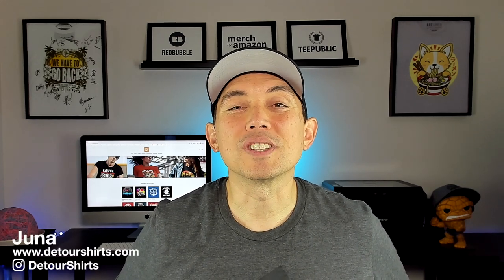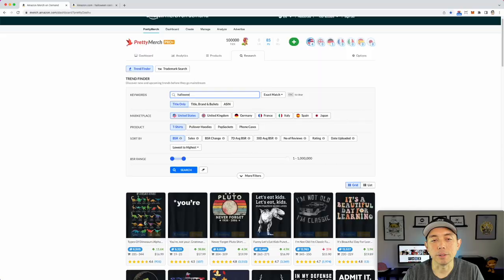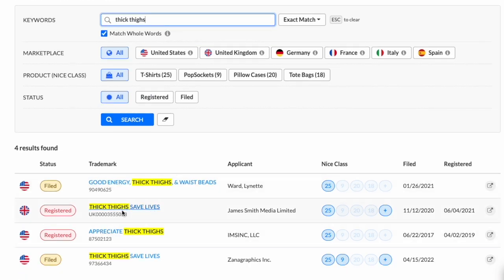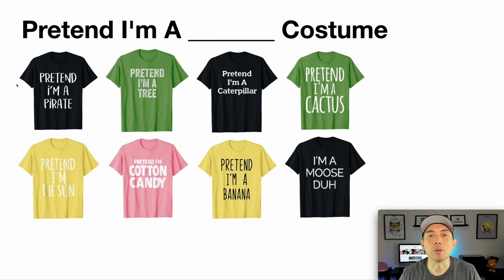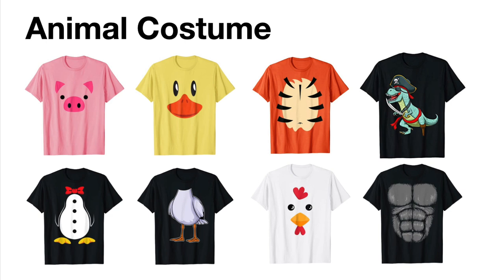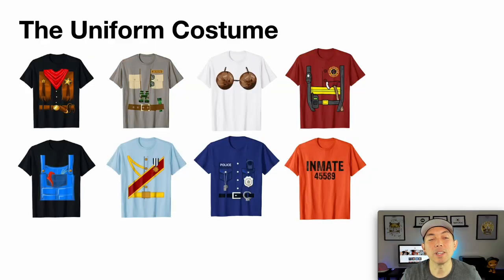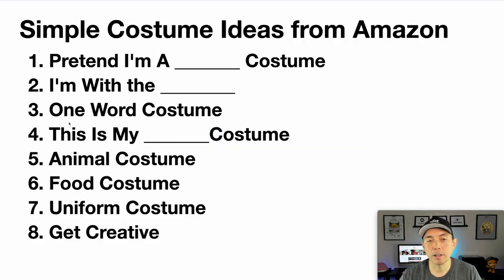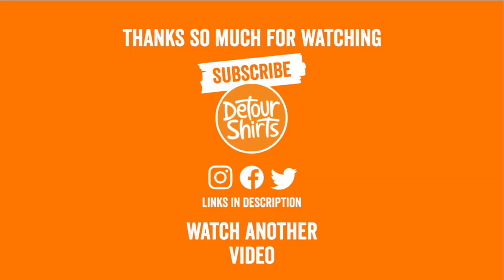Over 60 Halloween Costume Ideas on T-Shirts that can Help You Get More Sales with Print on Demand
Over 60 Halloween Costume Ideas

Over 60 Halloween Costume Ideas on T-Shirts that can Help You Get More Sales with Print on Demand. In this video I show you 8 different groups of halloween costumes on t-shirt to help you brainstorm.

Intro: (0:00)
PrettyMerch Pro: (1:27)
Group 1: (6:17)
Group 2: (7:20)
Group 3: (7:43)
Group 4: (8:14)
Group 5: (9:00)
Group 6: (9:51)
Group 7: (11:33)
Group 8: (12:14)
Copyrighted: (13:13)
All: (14:40)
Outro: (15:12)